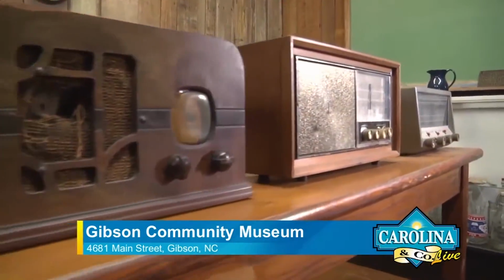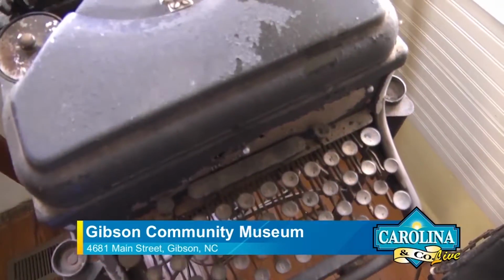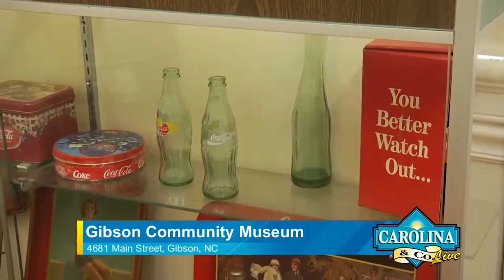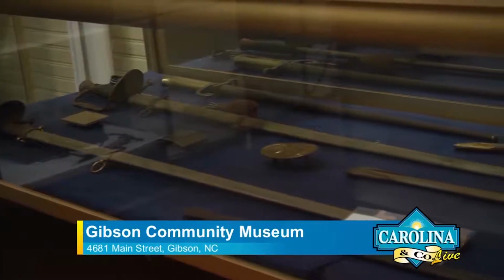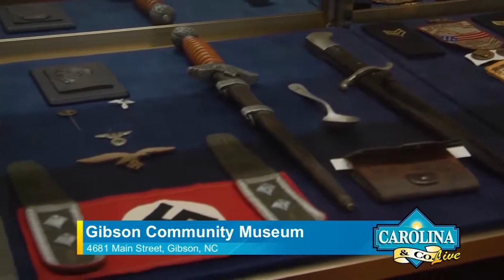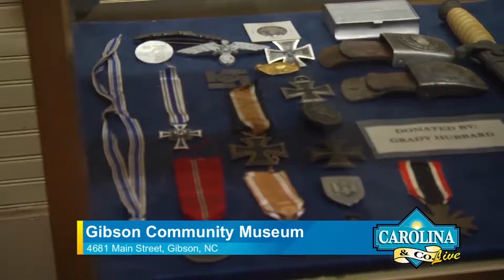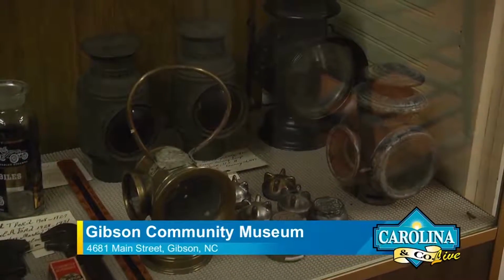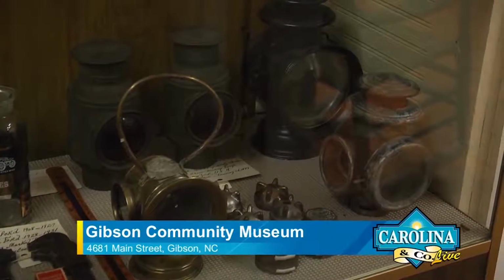laurinburg promo show